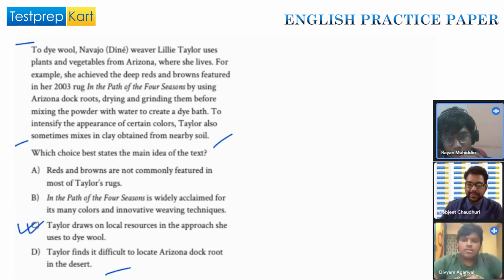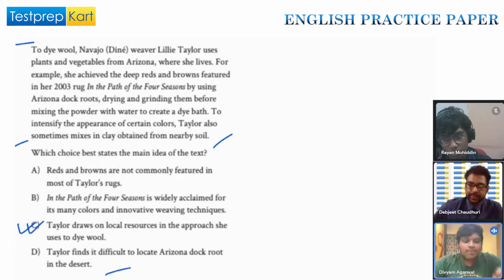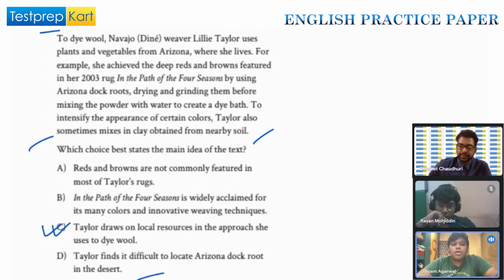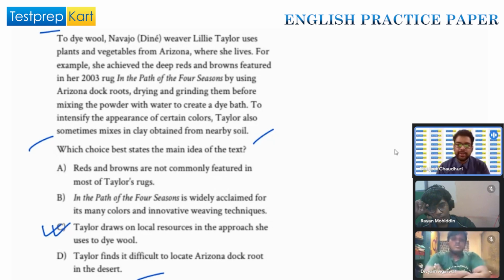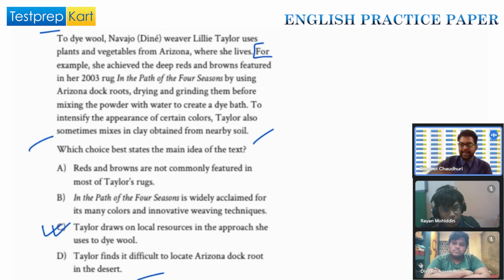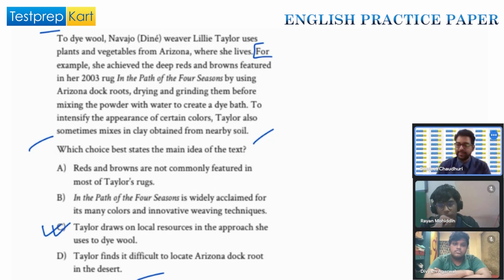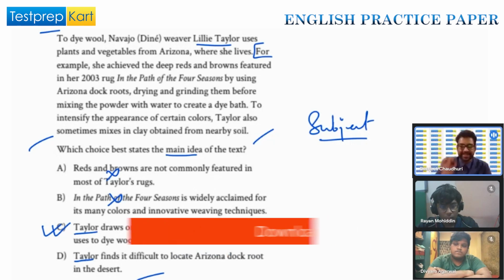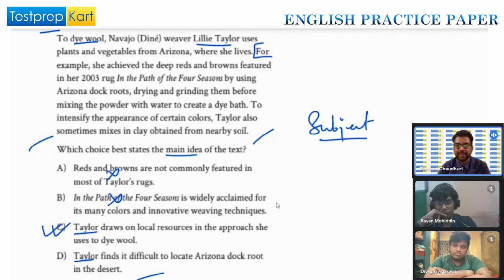DIGITAL SAT ENGLISH PRACTICE QUESTION | SAT Practice Question 2.1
Students planning to prepare for Digital SAT from classes 10th, 11th & 12th. This is an important video that provides Digital SAT English Practice Questions with their Solutions.